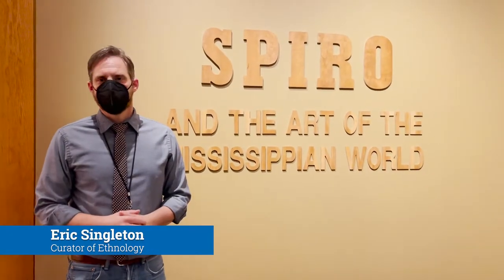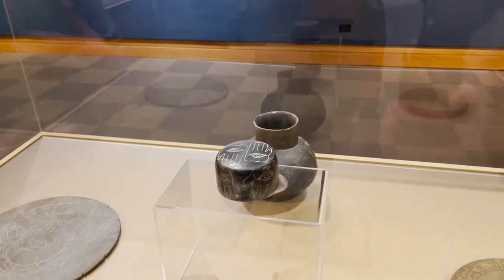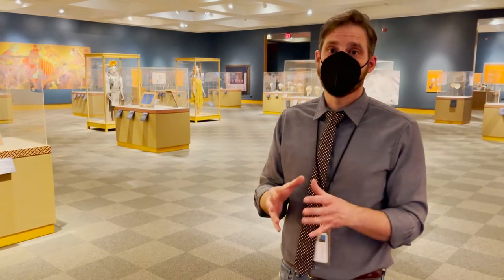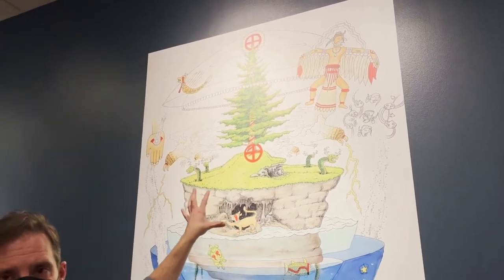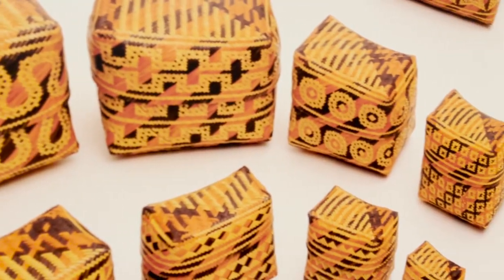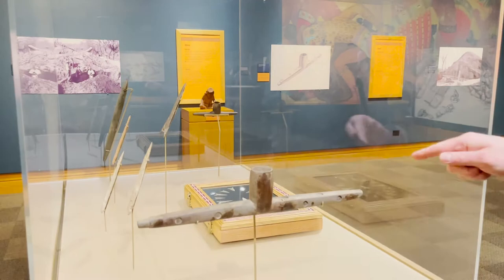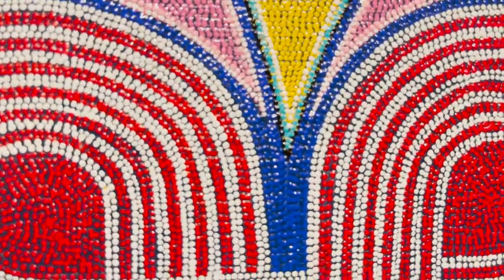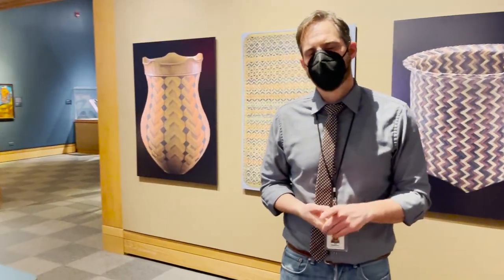2021 NCM Continuing Education Spiro and the Art of the Mississippian World